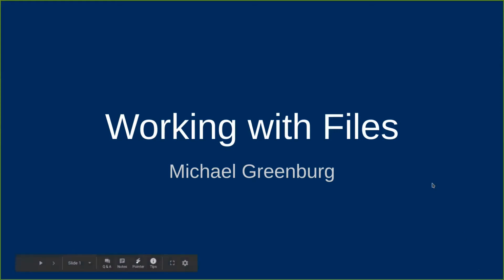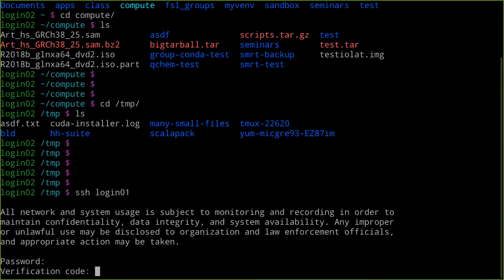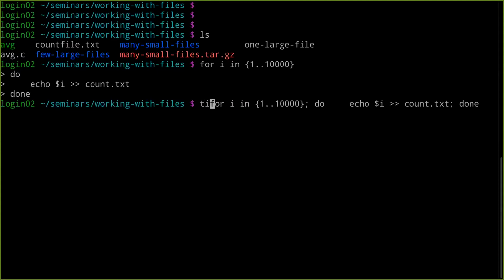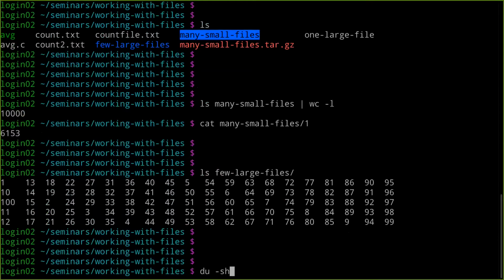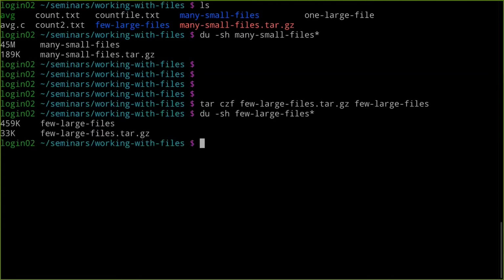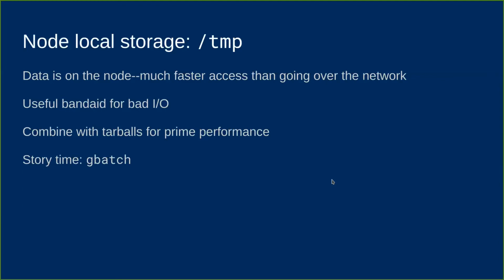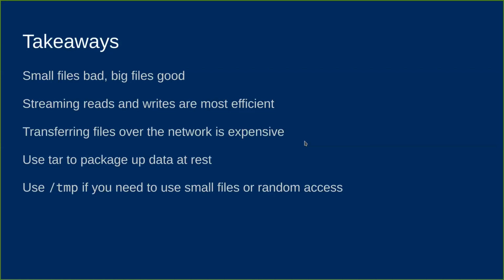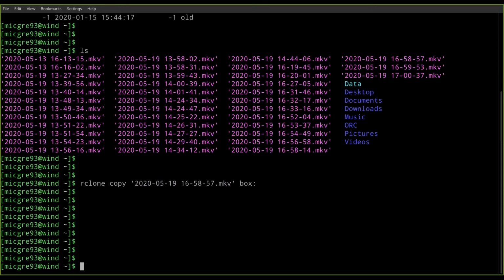2020 Seminar Series: Working with Files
Good I/O and filesystem practices and how they can help your jobs run faster

Create a temporary directory and capture its name: MY_TEMP_DIR=$(mktemp -d)